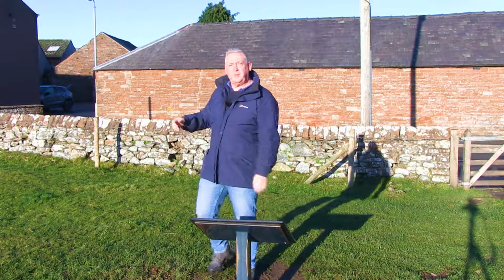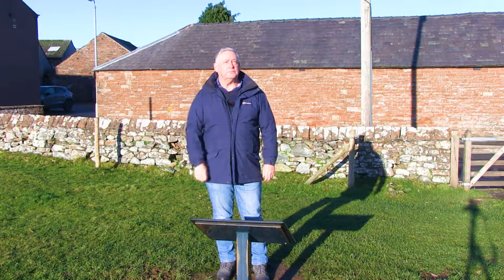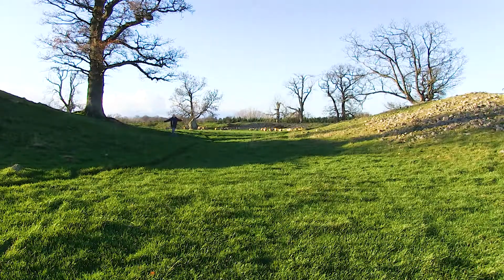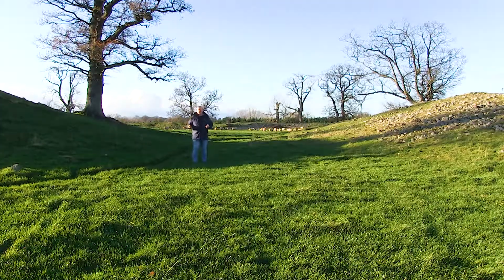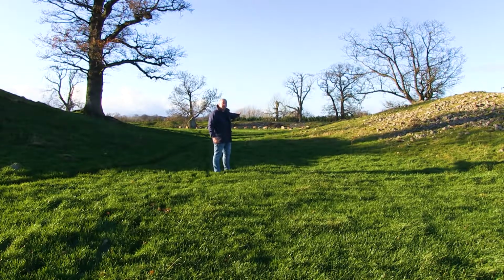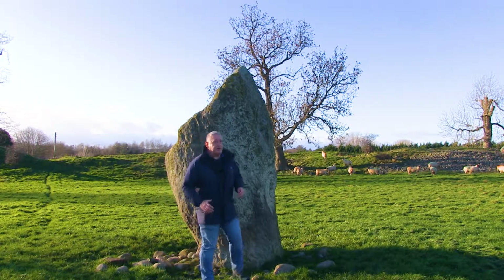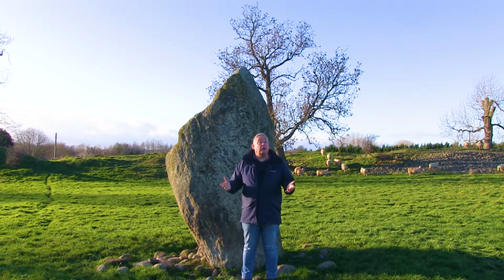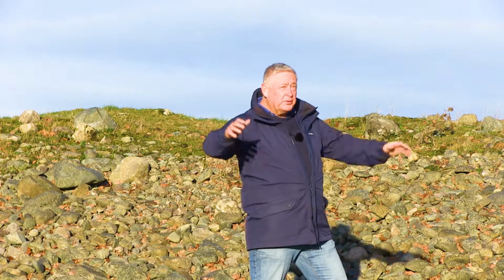Neil Megalithic Shorts No. 3 - Mayburgh Henge & King Arthur's Round Table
Neil McDonald's Megalithic Tours No 3. - Mayburgh Henge & King Arthur's Round Table